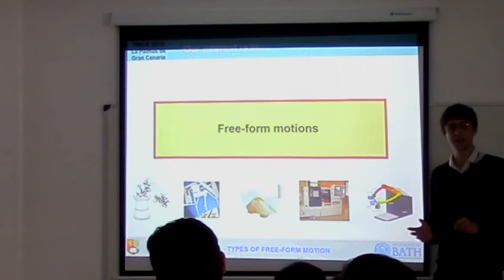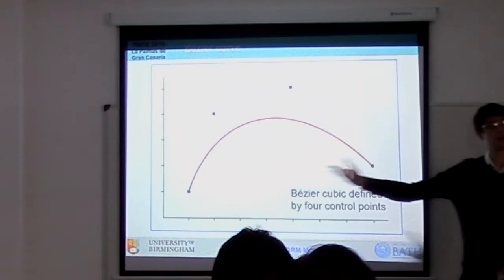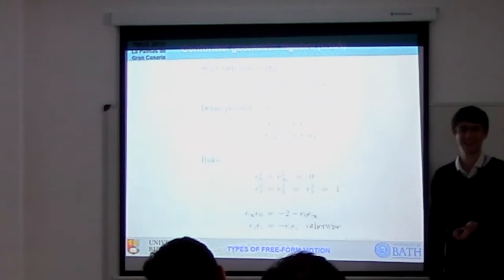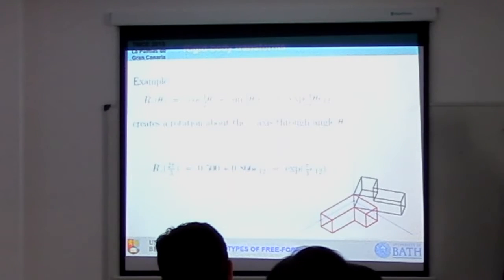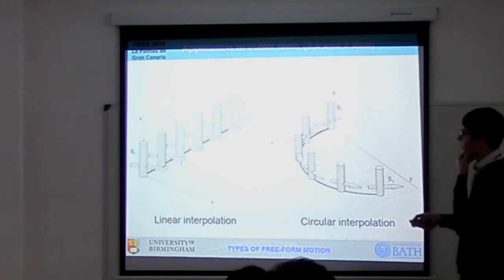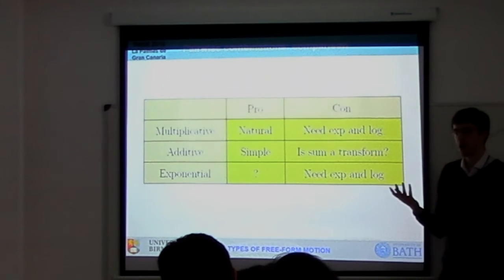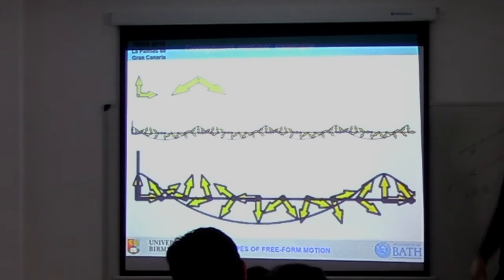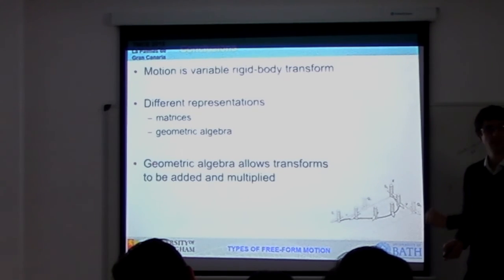Types of free-form motion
Ben Cross (UK), Robert J. Cripps (UK), Glen Mullineux (UK)

12º Congreso Tools and Methods of Competitive Engineering, celebrado en Las Palmas de Gran Canaria del 7 al 11 de mayo de 2018. Organizado por la Universidad de Las Palmas de Gran Canaria y la Universidad Técnica de Delft.